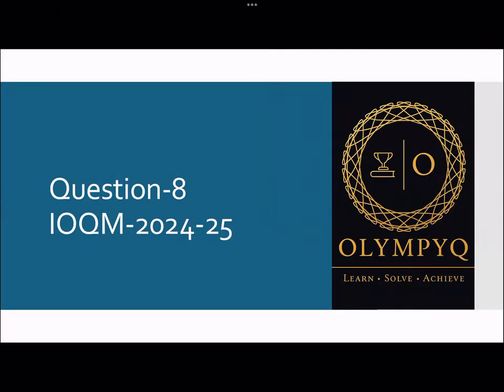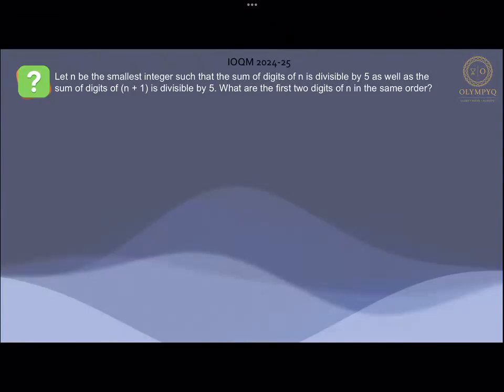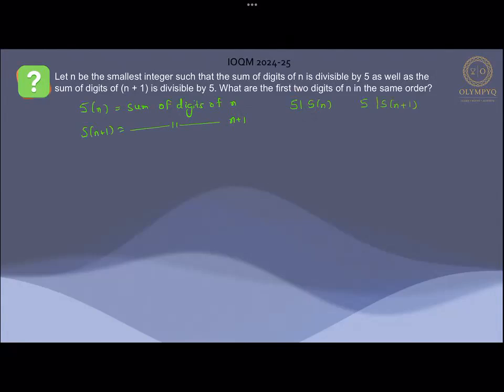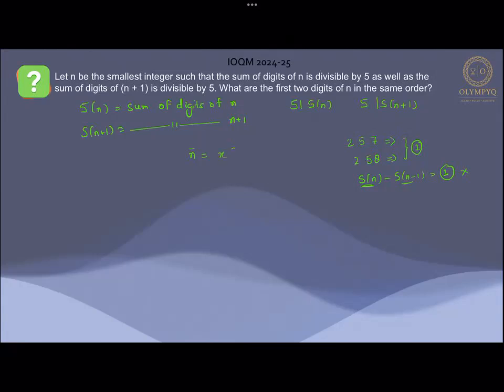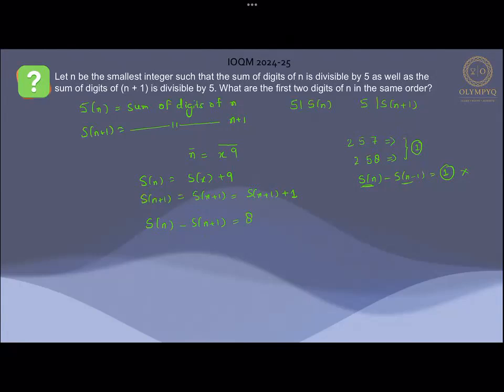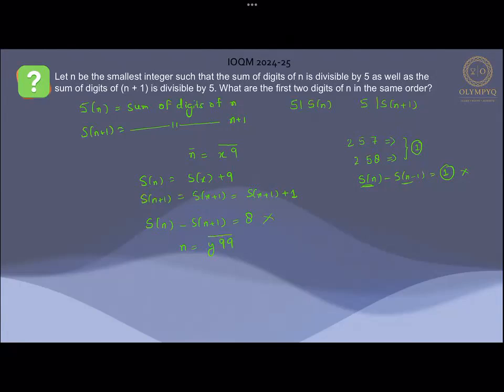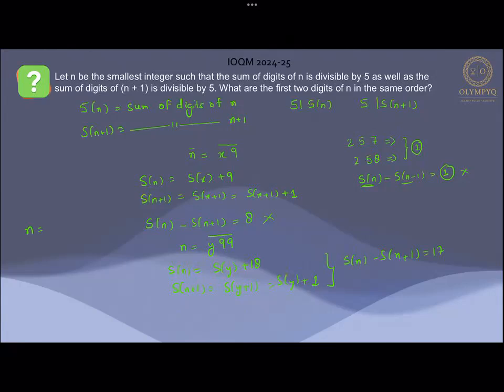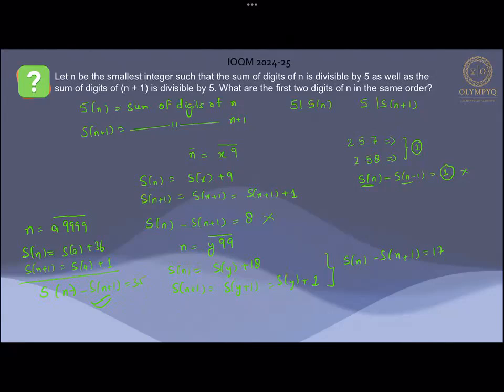Question 8 IOQM- 2024